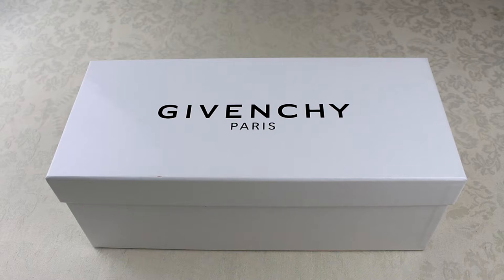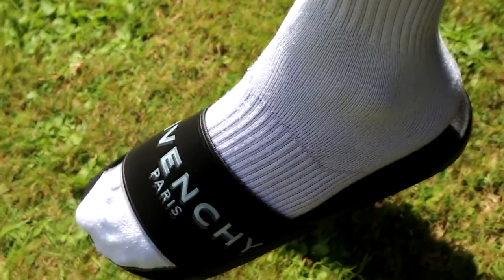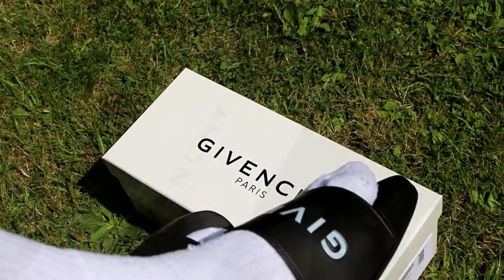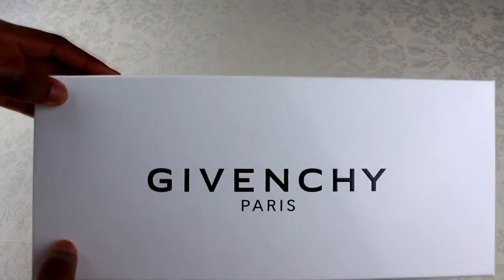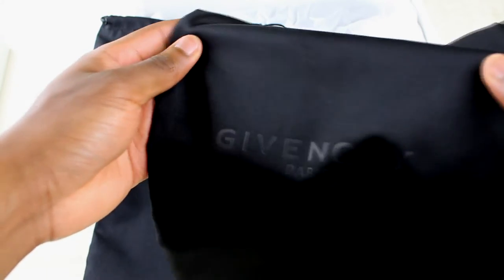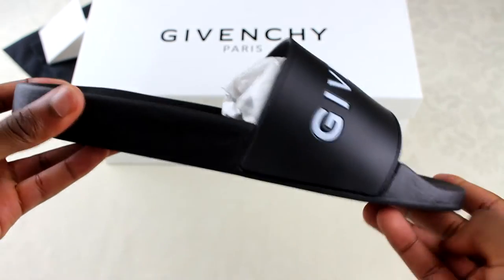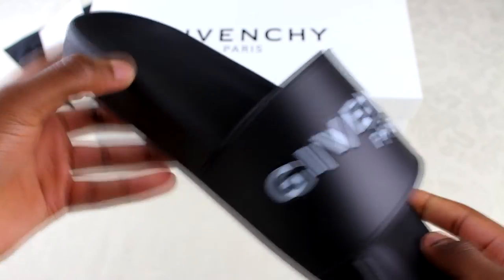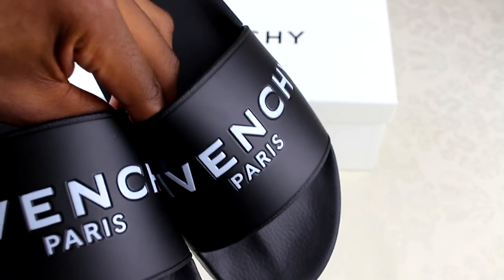Givenchy Slides Review & Unboxing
2017 Givenchy slides review & unboxing!
See below for a more detailed summary of the £200 Givenchy rubber slides.